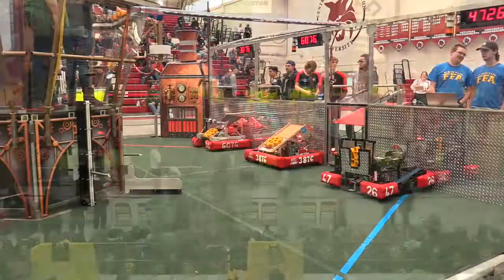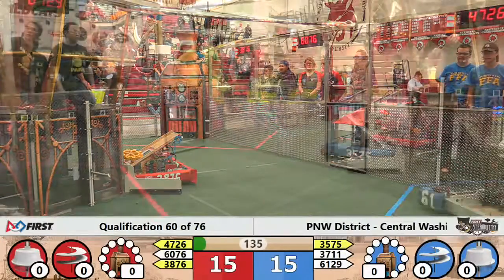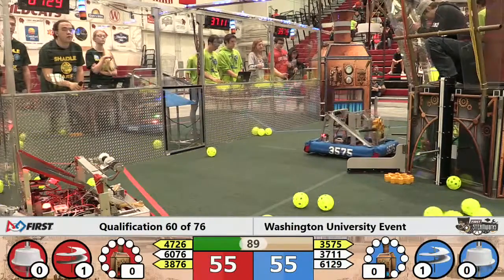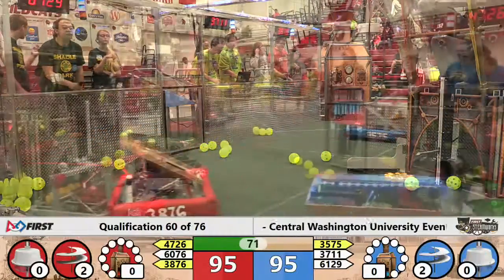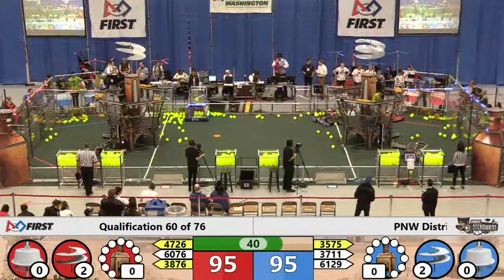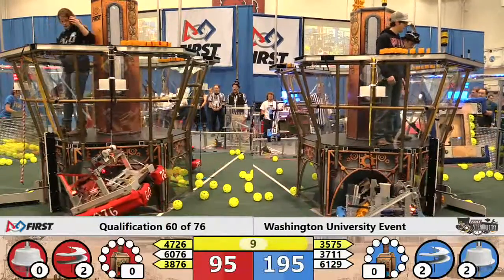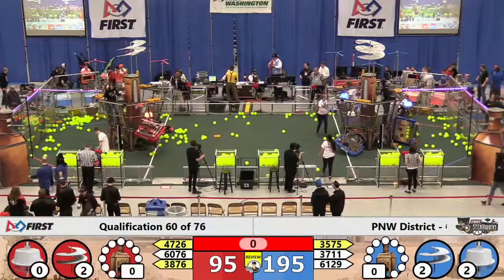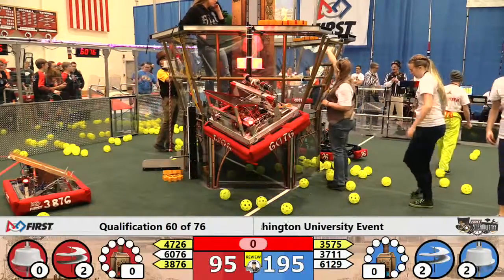QM60 - 2017 PNW District - Central Washington University Event